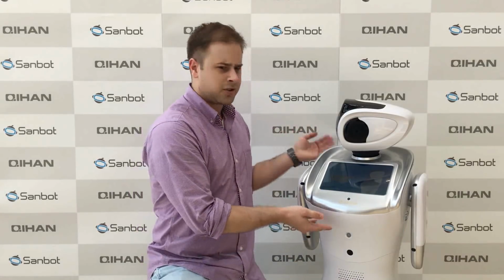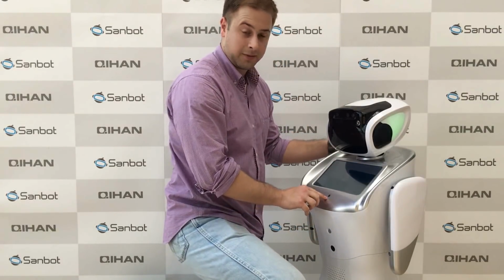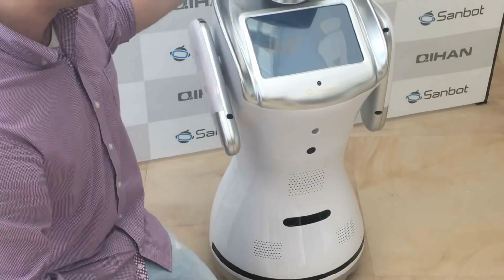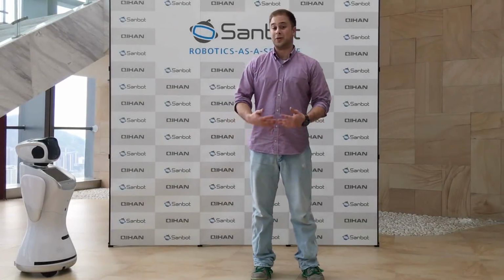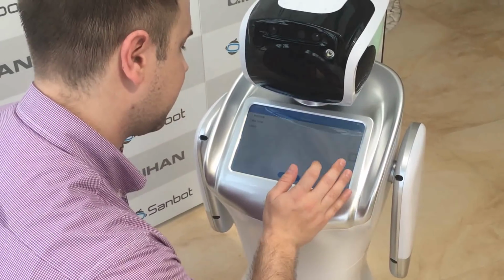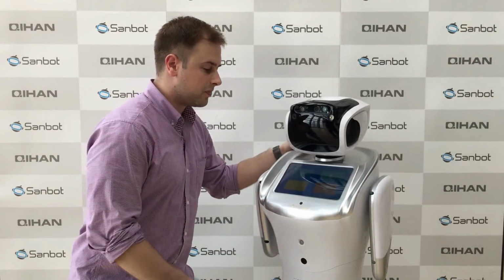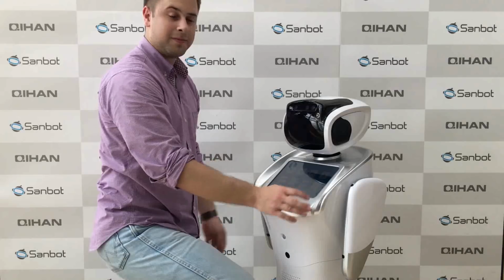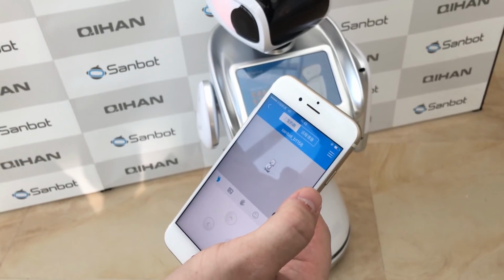Sanbot Demo Video (full version)-learn more operating on Sanbot robot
Hi Everyone,

Welcome to our sanbot demo video, it includes the basic functions and Tutorials:
Timeline:
1) General introduction of sanbot: 31" -1'3"
2) Hardware specification: 1'4" -6'39"
3) Function-Voice interaction:  6'40" -7'50"
4) Function-Follow:  7'51" -9'
5) Function-Dancing: 9'1" -10'28"
6) Retail solution-Sanbot Store: 10'29" -12'25"
7) SDK Demo: 12'26" -14'38"
8) Mobile end Qlink Control: 14'39"- 17'10"

welcome to subscibe our youtube if you are interesed in our videos